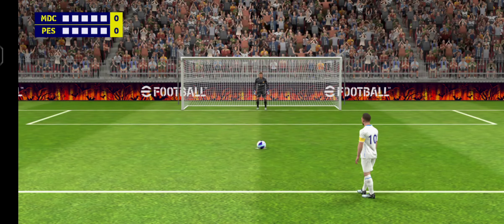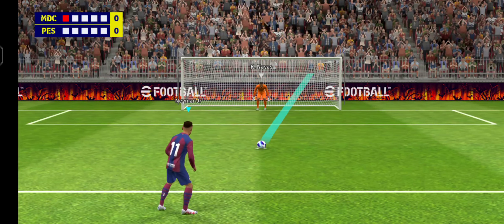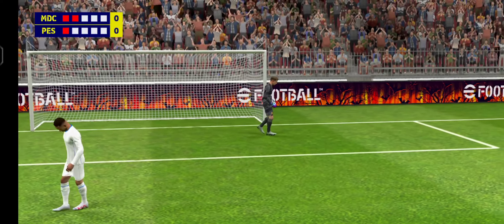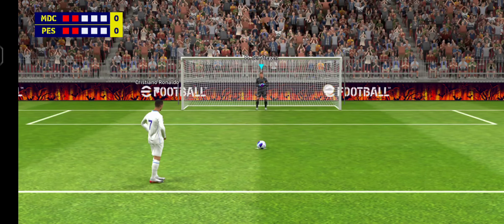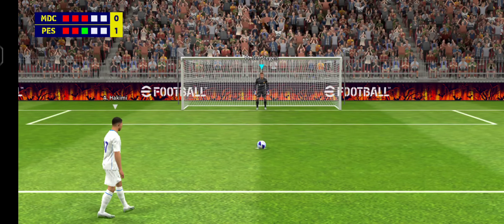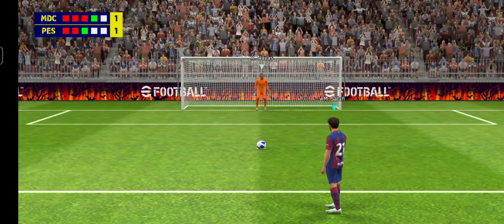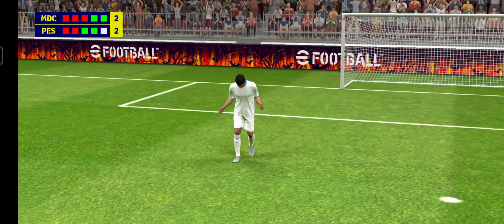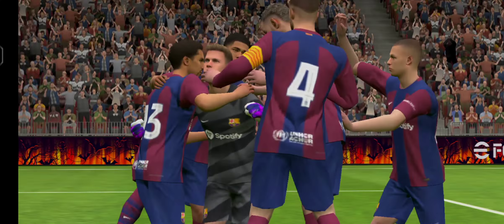Efootball Penalty Shootout !! Real Madrid VS Barcelona(2023/24) NEW GAMEPLAY !!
Your Query-

real madrid vs Barcelona
Madrid vs Barcelona
penalty shootout Barca vs real Madrid
efootball Penalty Shootout
efootball gameplay videos
efootball skills
efootball tutorial
efootball Full Gameplay
efootball new gameplay
eSports gameplay
pesmobile gameplay
pes21
pes23
pes22
penalty shootout